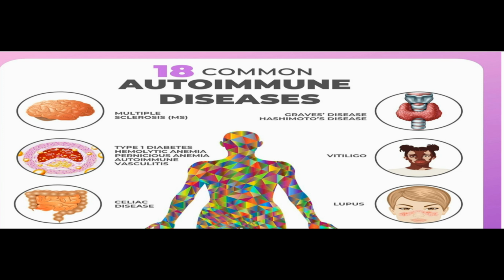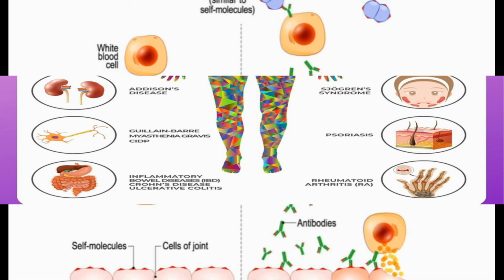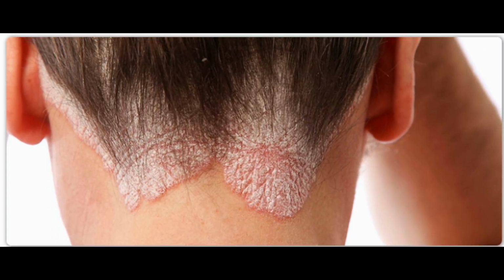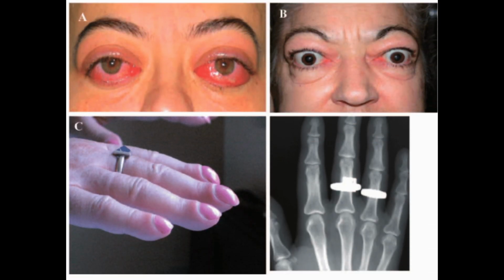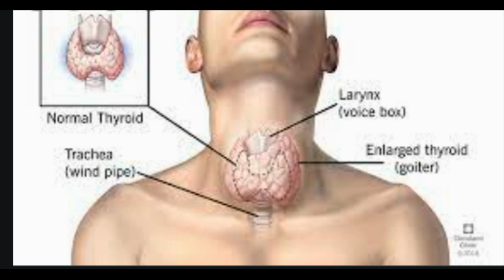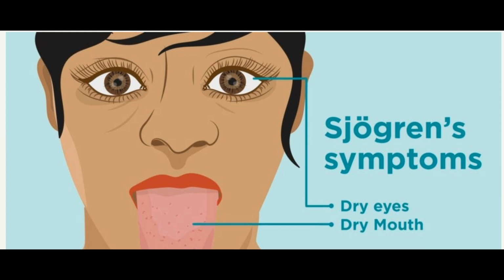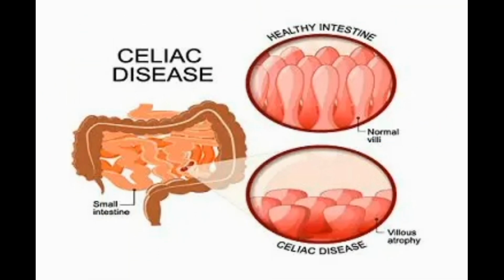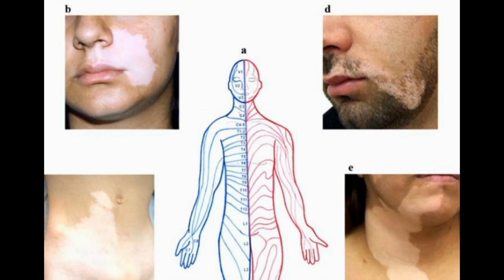Autoimmune Diseases: Types, Symptoms, Causes, and More...اشهر الامراض التى يسببها الجهاز المناعى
خلل فى الجهاز المناعى يؤدى الى حدوث امراض كثيره تعرف على هذا الموضوع
Autoimmune Diseases: Types, Symptoms, Causes, and More.
Autoimmune diseases are disorders in which the immune system mistakenly attacks your body. Normally, the immune system guards your body against pathogens such as bad bacteria and viruses, and sends out an army of fighter cells to attack these foreign and possibly harmful  invaders when it senses these.
The immune system can normally tell the difference between which ones are foreign cells and which ones are your own cells. However, in case of an autoimmune disease, your immune system mistakes some part of your body, like your joints, skin, nerves, thyroid gland, adrenal glands, or blood cells – as foreign. Therefore, it sends autoantibodies (proteins) to attack your own perfectly healthy cells.
Some autoimmune diseases affect only one organ (such as for example type 1 diabetes damages the pancreas), while other disorders (such as for example systemic lupus erythematosus (SLE)), attack the whole body (1).

Autoimmune Diseases Causes, Risk Factors and Risk Groups – Why The Immune System Attacks Your Body?
Researchers still don’t know exactly what causes this kind of immune-system misfire. However, some people might be at higher risk to get an autoimmune disease than others.
• Gender. It is noted that women get autoimmune diseases about two times more often (6.4 % of women vs. 2,7 % of men) than men .
• Age. In women, the autoimmune disease often starts between the ages 15 to 44 .
• Ethnic group. Some autoimmune disorders are more common in specific ethnic groups. For example, lupus affects more African-American and Hispanic people than Caucasians .
• Genetics. Some autoimmune diseases, such as for example multiple sclerosis and also lupus, tend to run in families. It does not mean that every family member will have the same disorder, but they inherit a proneness to an autoimmune disease .
• Environment. As the prevalence of autoimmune disorders is rising, researchers think that environmental factors such as exposure to chemicals or solvents and infections might also increase the risk of these disorders .
• Diet. Although this has not been proven yet, researchers suspect that a “Western diet” might be another risk factor for developing an autoimmune disorder. This is because highly processed, high-fat, high-sugar foods might be linked with inflammation, which in turn might trigger an immune response .
• Hygiene hypothesis. Due to antiseptics and vaccines, children nowadays aren’t exposed to as many germs as they were in the past. Therefore, some researchers suspect that lack of exposure to germs could make their immune system prone to overreact to harmless substances .

18 Common Autoimmune Diseases
There are more than 100 different autoimmune diseases. Here are 18 of the most common ones :
1. 1-Type 1 diabetes. In type 1 diabetes, the immune system antibodies attack and destroy the hormone insulin-producing cells in the pancreas. Without the necessary amount of insulin, glucose builds up in the bloodstream instead of going into the cells. This buildup of glucose in the blood is called hyperglycemia (the technical term for high blood glucose (blood sugar)). High blood sugar may damage blood vessels and organs like heart, kidneys, eyes, and nerves. Individuals with type 1 diabetes need insulin injections to survive .
2. 2-Rheumatoid arthritis (RA). Rheumatoid arthritis is a chronic inflammatory autoimmune disease which occurs when your body’s immune system mistakenly sends antibodies to the lining of your joints, and attacks its own healthy body tissue. In some people, this disorder can affect more than just joints and may also damage other body systems, including the eyes, skin, lungs, blood vessels and heart. Rheumatoid arthritis affects the lining of your joints, and causes a painful swelling that can finally lead to bone erosion, joint deformity and physical disabilities. Although new types of medicines have improved treatment options dramatically, in addition to medications you may find relief also in dietary changes, home remedies, and certain supplements.